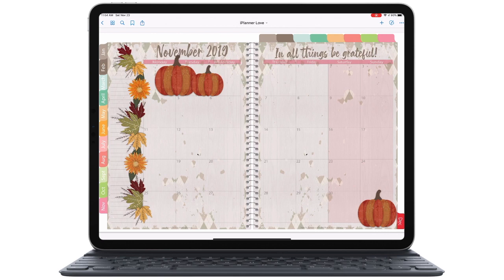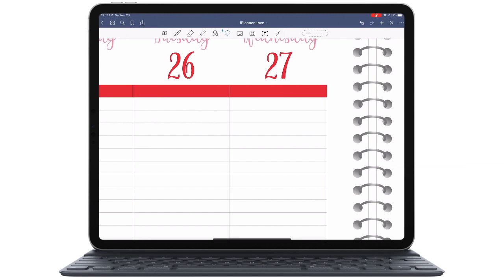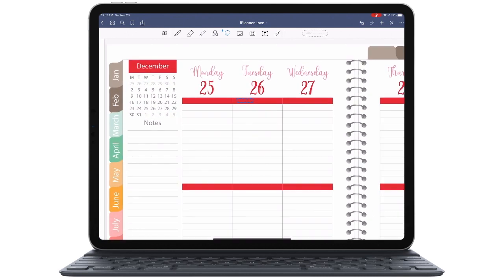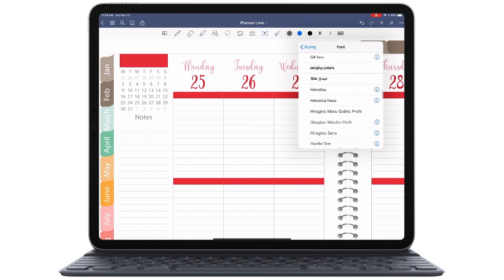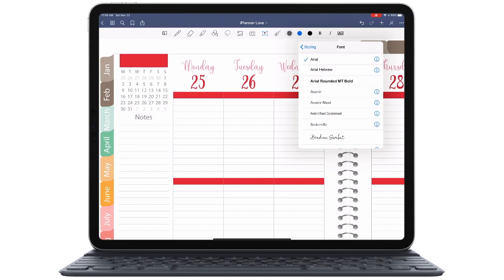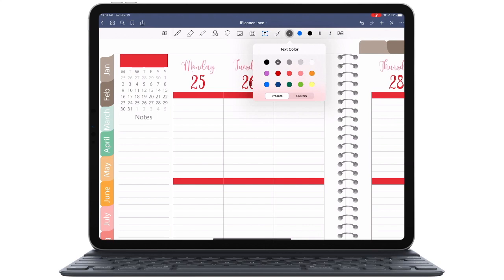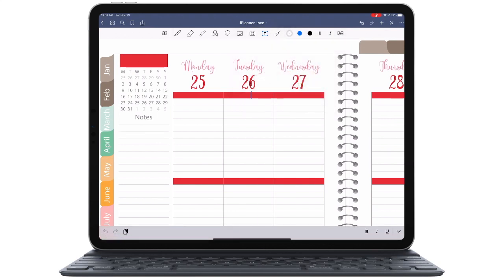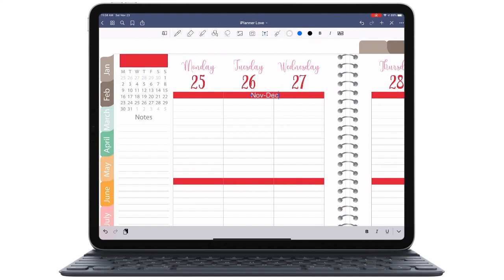IPlanner Love Making it My Own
Join me in adapting my iPlanner to my needs in one more way! Simple, quick and perfect for me!

Grab my code for your discount: jeannieclarkhorton10